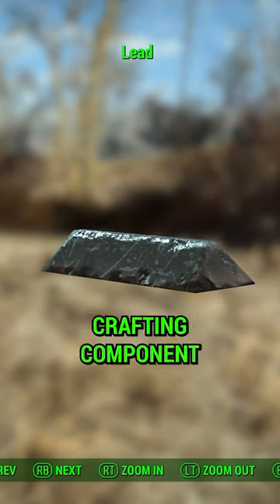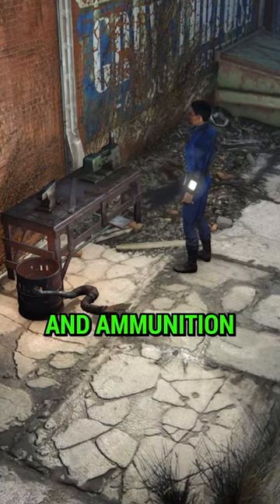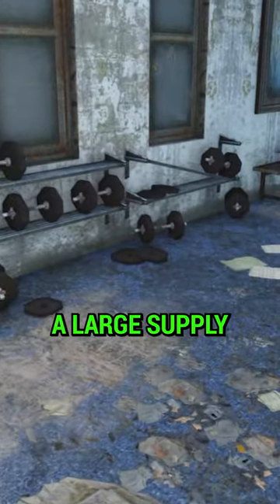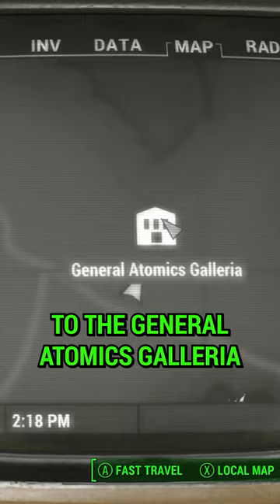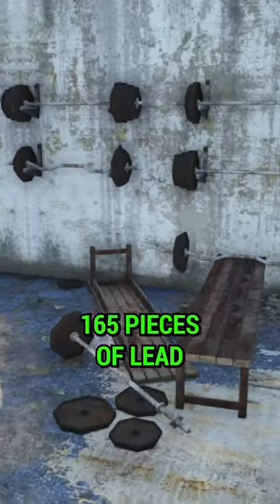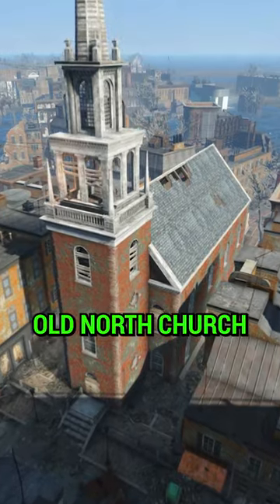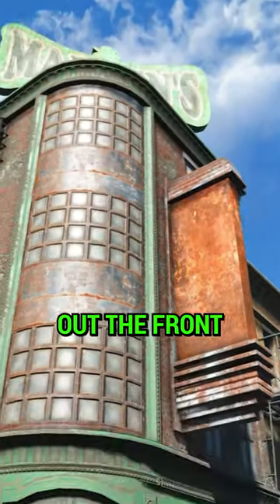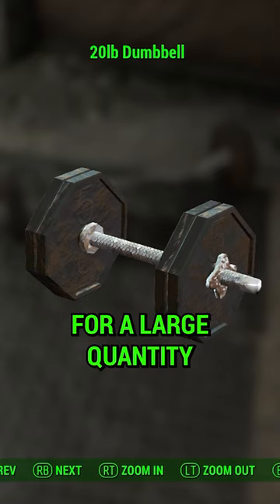Best Way To Get Lead in Fallout 4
Where is the Best Lead Location in Fallout 4?

Hank u